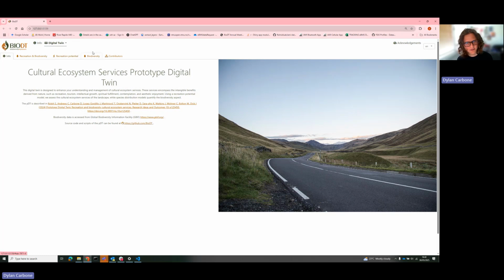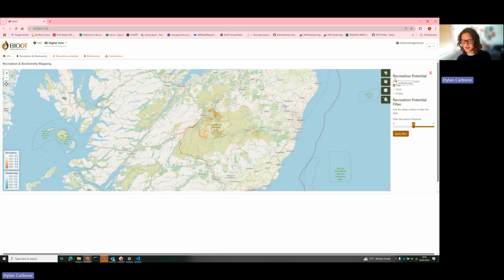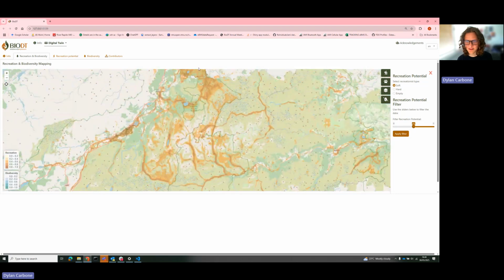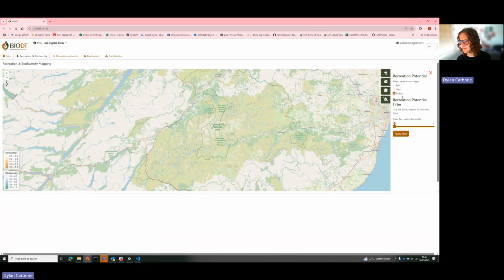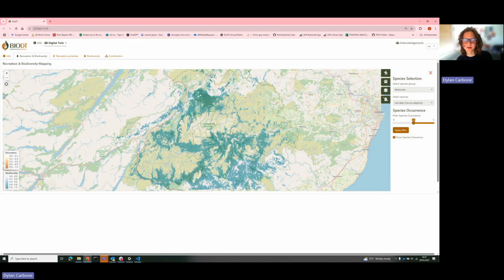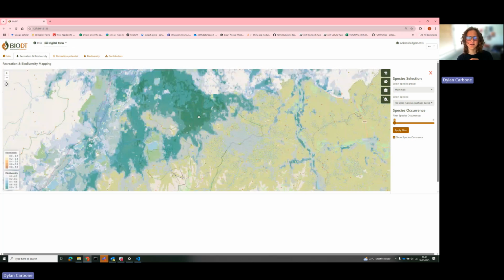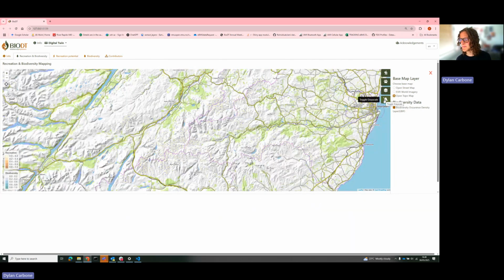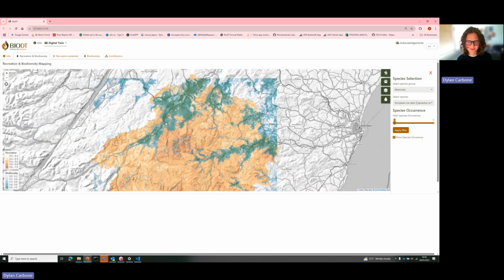BioDT Cultural Ecosystems Services video tutorial